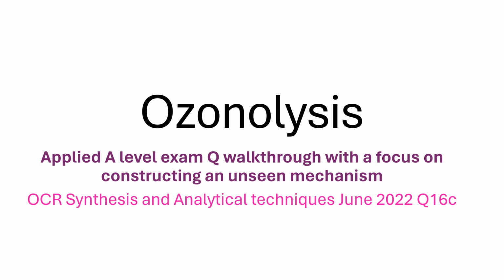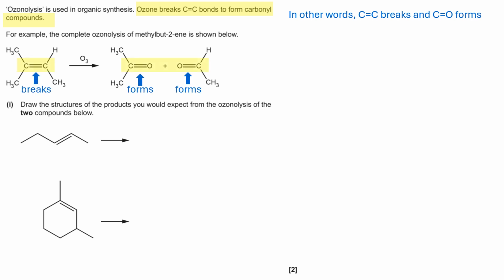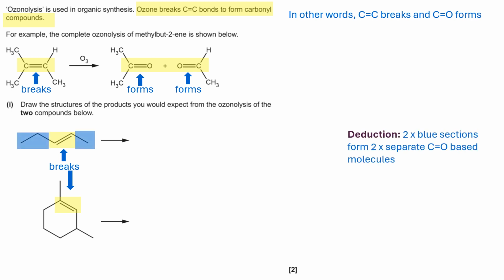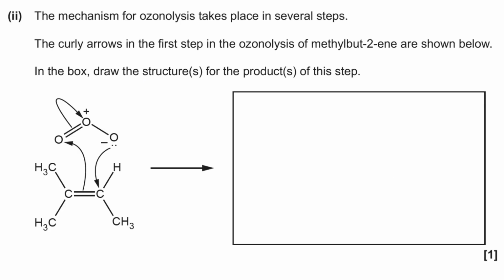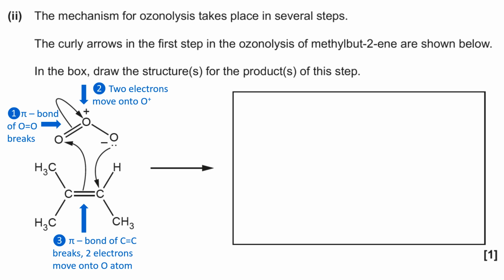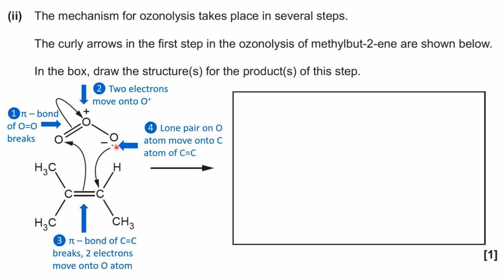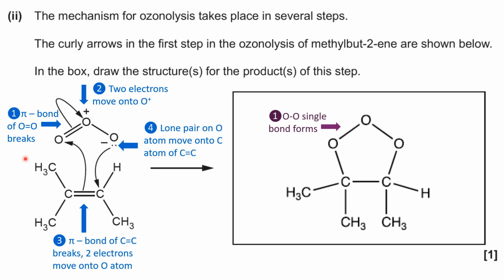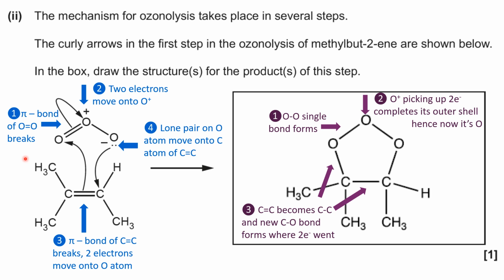Ozonolysis exam Q walkthrough (OCR H432/02 Synthesis 2022 paper Q16c)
A look at a mechanism not on the A level specification but quite often used as an "application" example. . Details of original OCR exam materials below: